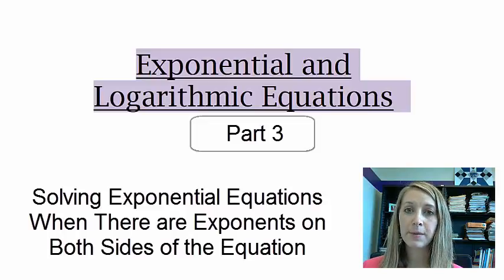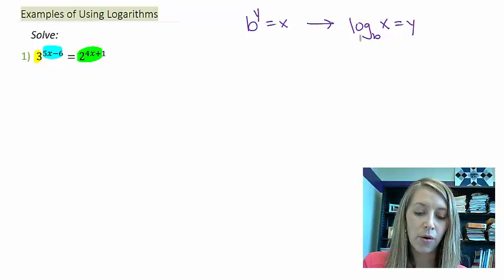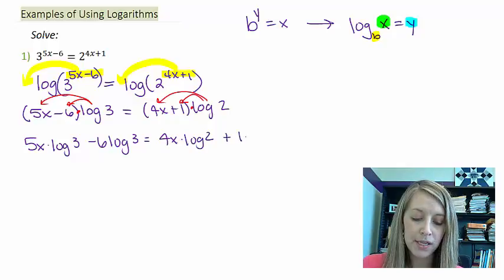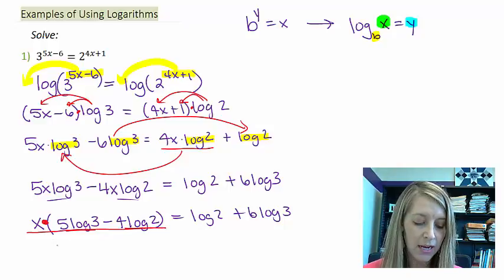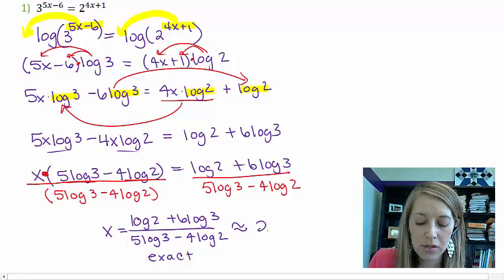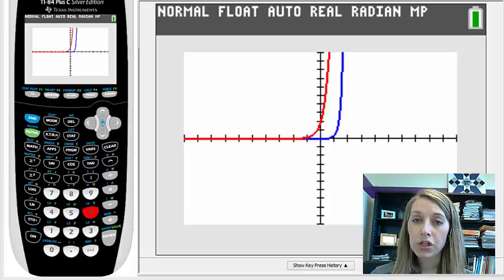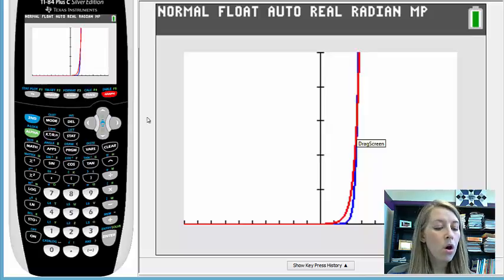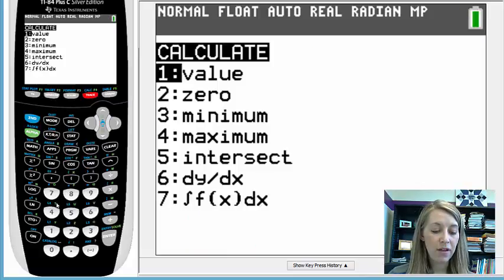4.5.3 Soving Exponential Equations with Exponents on Both Sides; Checking with Graphing Calculator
Soving exponential equations with exponents on both sides. Demonstrating how to check solutions with the graphing calculator.